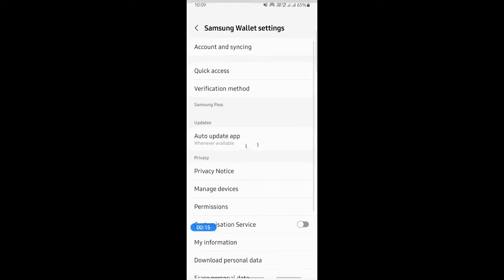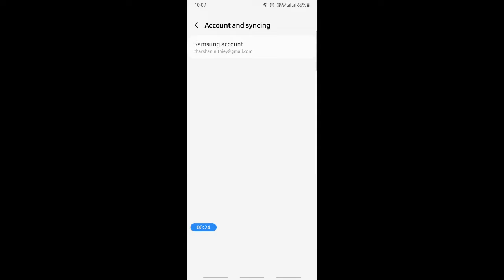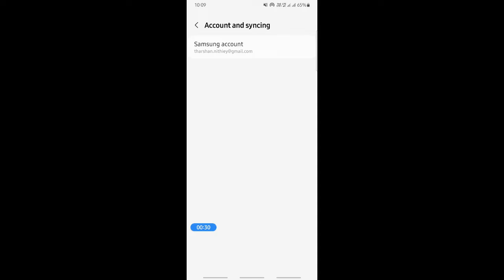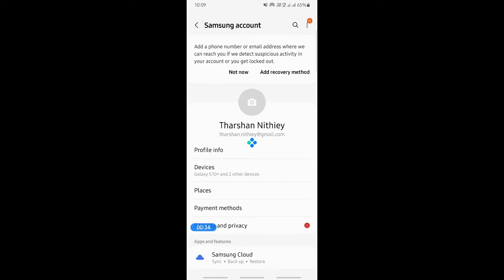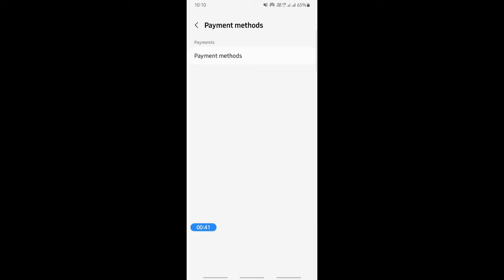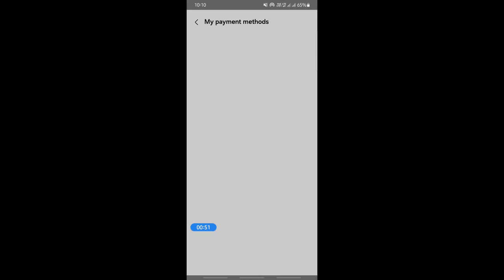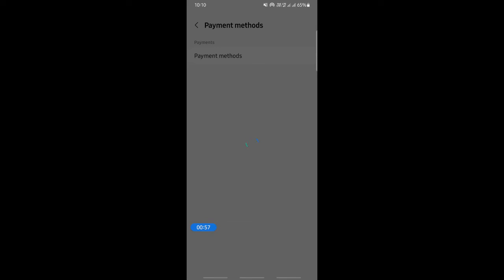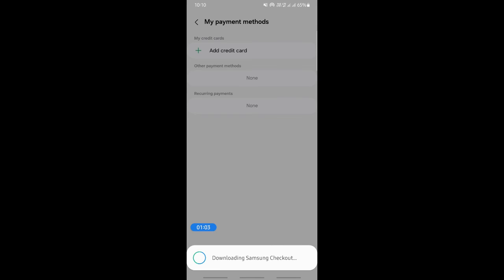How to add card on Samsung Pay (Best Method)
In this video, we're going to show you how to add a card on Samsung pay. This is the best method for adding a card on Samsung pay, and it's easy to do!

If you're looking to add a card on Samsung pay, then this is the video for you! By the end of this video, you'll know how to add a card on Samsung pay in just a few simple steps!